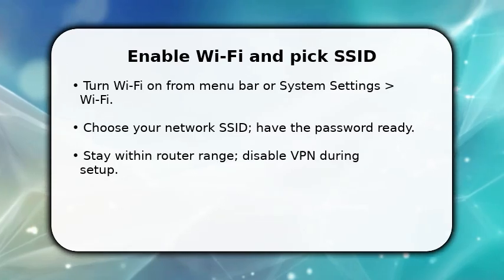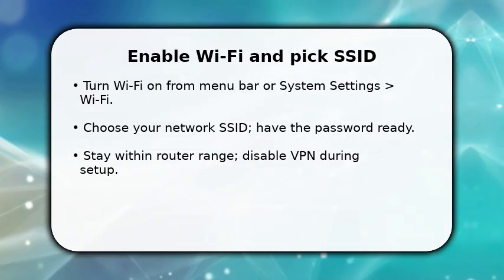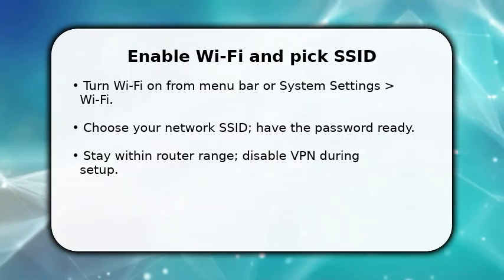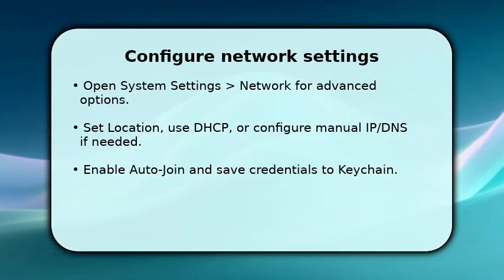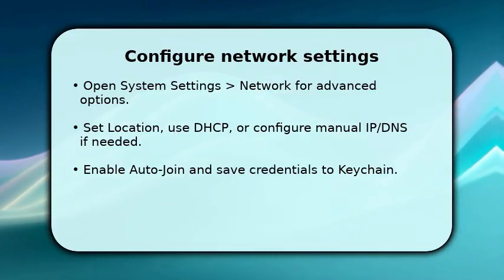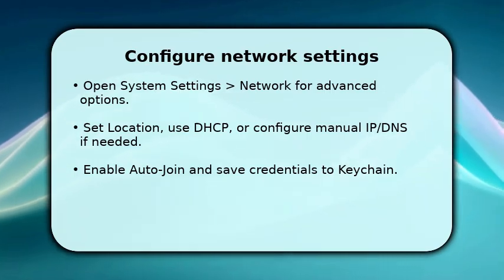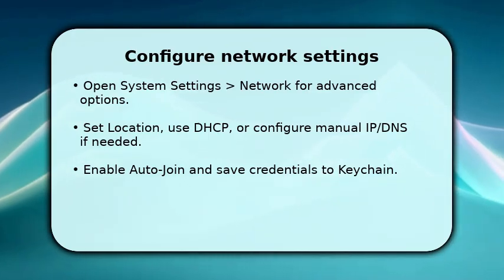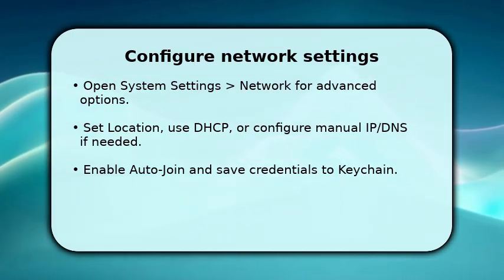How to Connect Apple Laptop Wifi - Step by Step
Learn the step-by extricate process of connecting your Apple laptop to WiFi with ease. This video guide covers essential tips for troubleshooting common issues, ensuring a stable connection and optimizing performance.

connect apple laptop wifi, apple mac connectivity, wifi setup on MacBook Pro, fix WiFi problems Apple devices, Mac wireless network guide